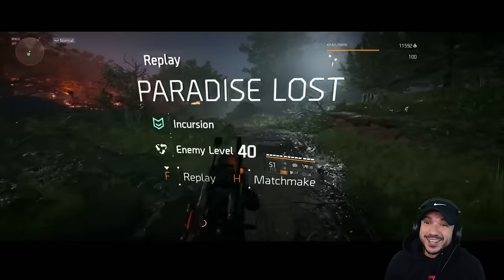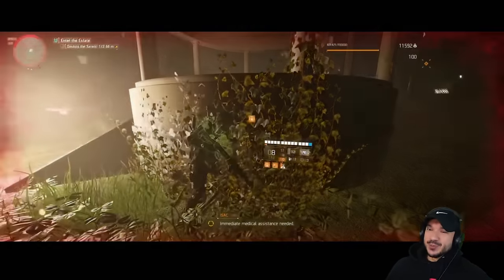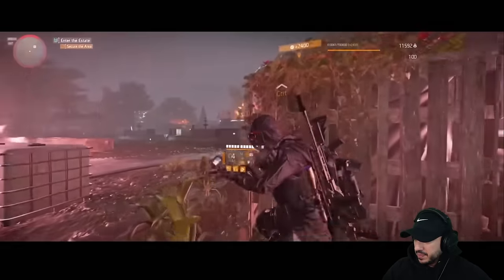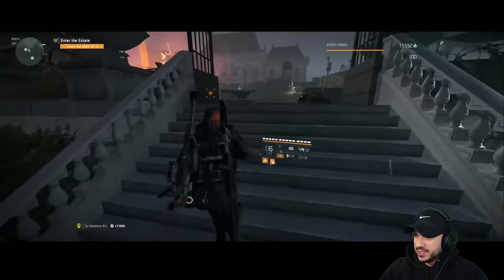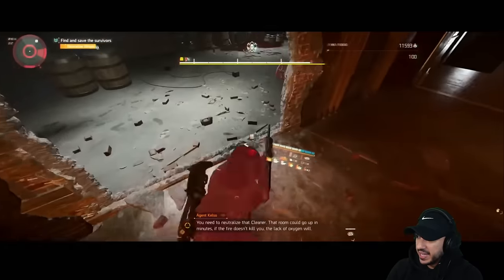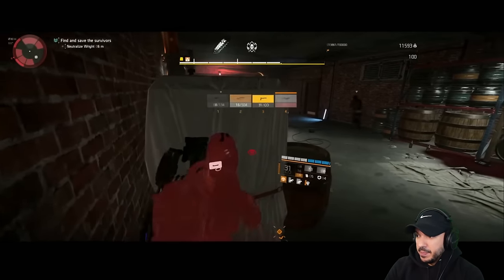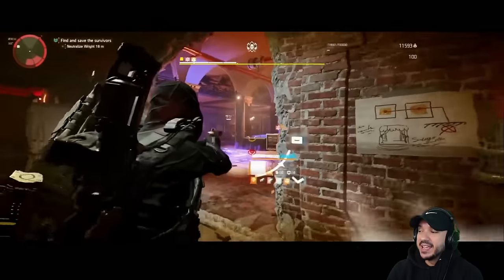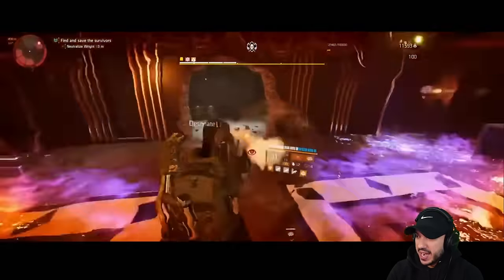ONLY A FEW PLAYERS IN THE DIVISION 2 COULD ACTUALLY DO THIS! This Player is a SOLO LEGEND!